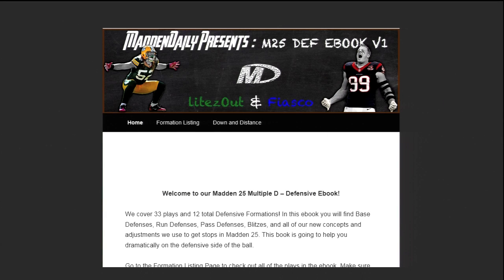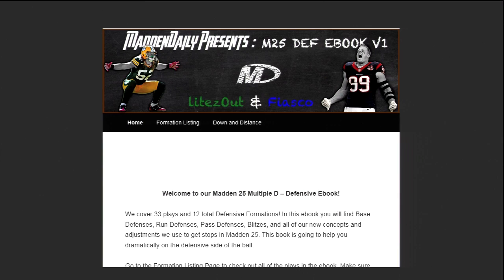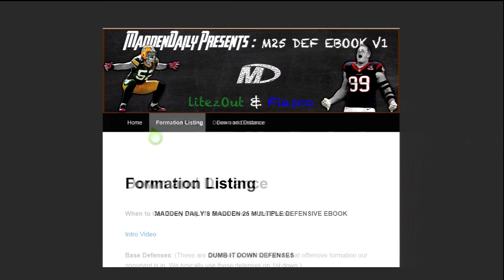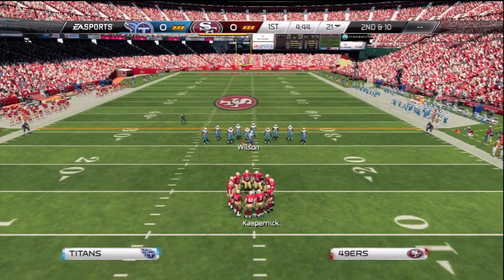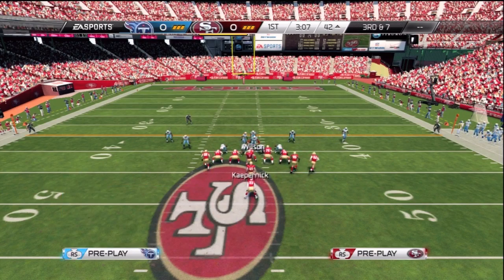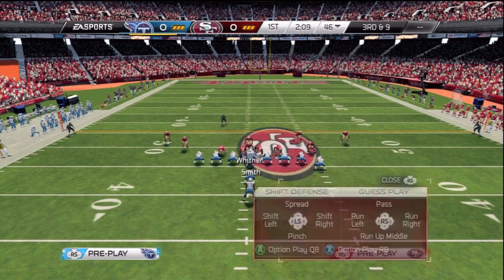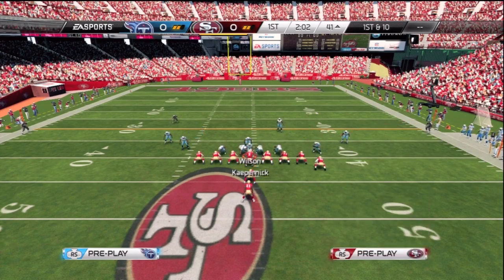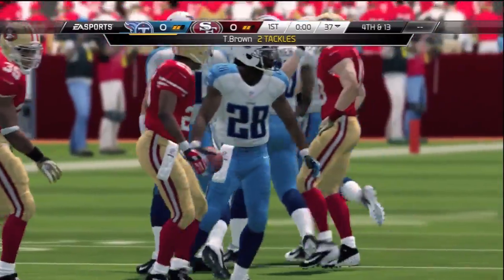Madden 25 | BEST 4th & 1 DEFENSE + DEF EBOOK FEEDBACK VIDEO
Become A Madden Daily Premium Member For the Best Advanced Madden 25 Tips & Schemes

OUR MADDEN 25  Multi Defensive and KC Offensive EBooks are On Sale for $9.99 !!

Shout out to Mizery for coming up with the original version of this QB Sneak D. If it wasn't for him, we wouldn't have been able to put our own twist on it.

Nickel Strong - Sugar Blitz

Setup:
1. Pinch Defensive Line Right Away
2. Shift linebackers to the strong side of the Goaline Formation. (Side with 2 TE's)
3. Bring FS Down in between 2 Defensive Tackles
4. Run Commit Down